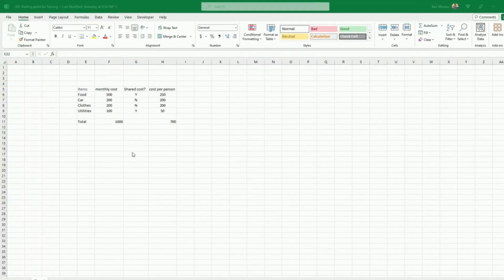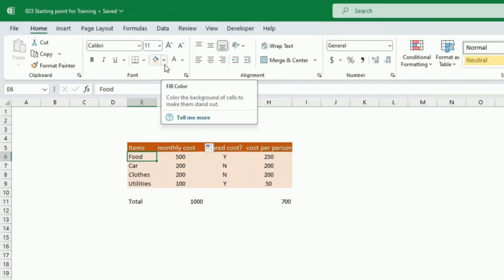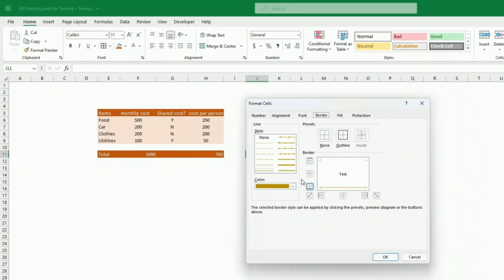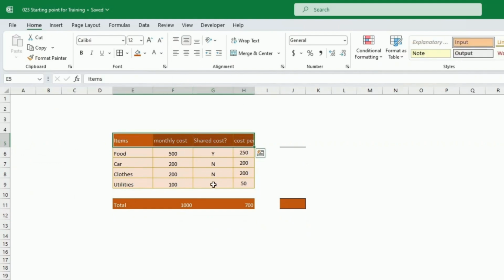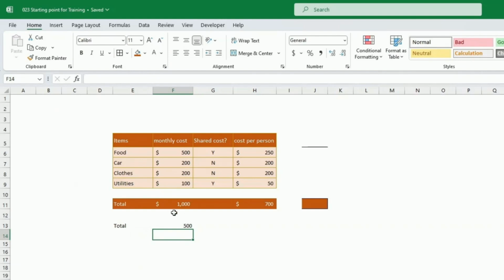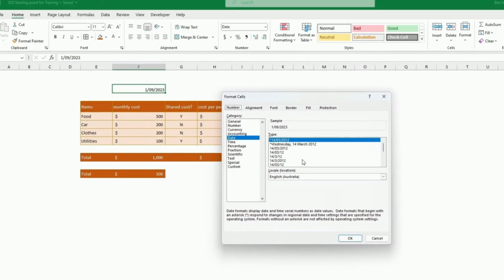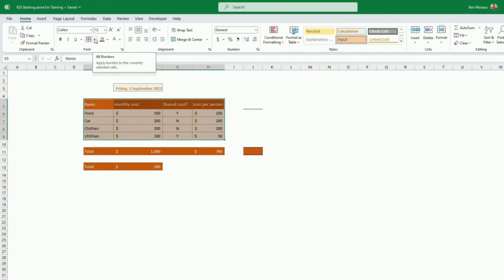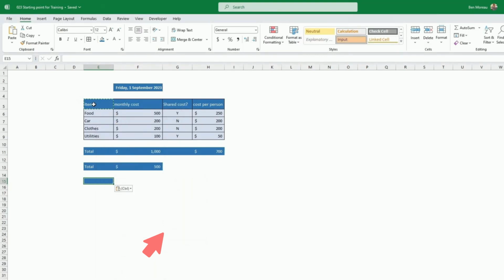Lesson 3 - Excel Formatting | Full Excel tutorial from Scratch | First steps with Excel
This is following on our Lesson 2
In this video we explain and demonstrate Formatting in Excel

This is a free tutorial on Excel

Free Excel course for complete beginners